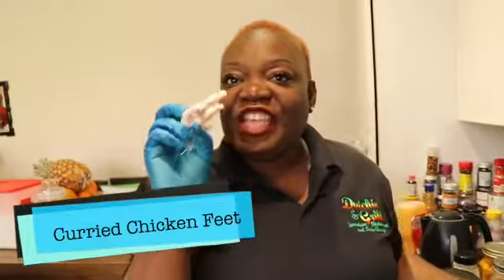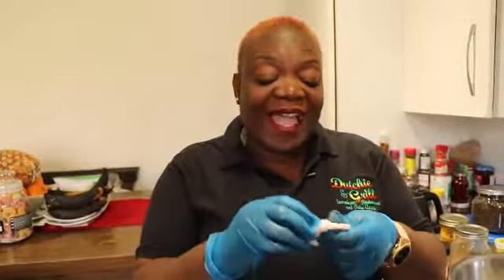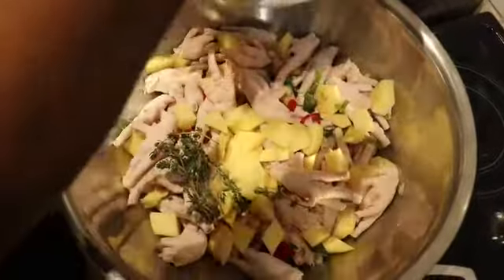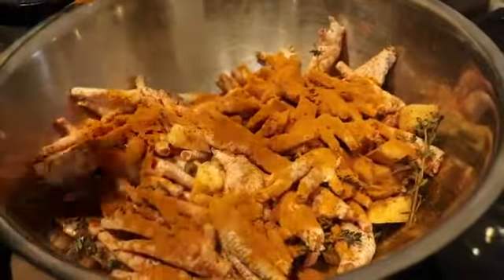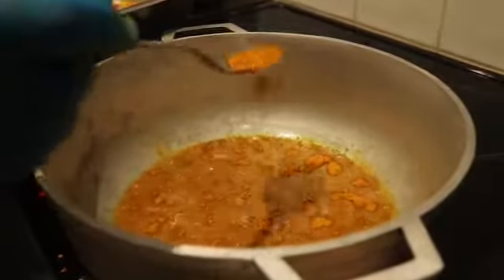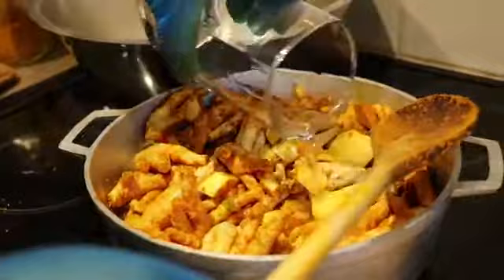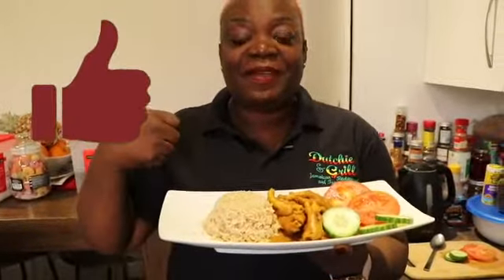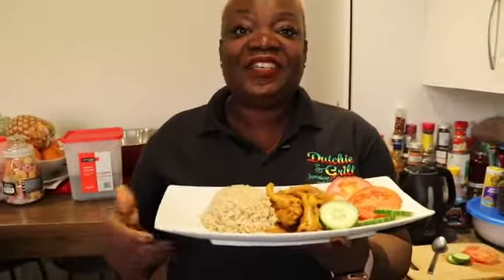JAMAICAN CURRIED CHICKEN FOOT | UK | DUTCHIE AND GRILL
JAMAICAN CURRIED CHICKEN FOOT IN UK AT DUTCHIE AND GRILL.

THIS IS ONE OF THE MANY RECEPIES THAT YOU WILL NOT FIND AT A JAMAICAN RESTAURANT UNLESS YOU ARE IN JAMAICA.

Dutchie & Grill is an authentic Jamaican Restaurant and Take-away where you will experience the finest in Jamaican food, friendly service and an ambience that is truly Jamaican!

Dutchie & Grill Restaurant & Takeaway is located at 68 Market Street, Ely
Cambridgeshire, CB7 4LS

We are currently closed for dining in until May 18th, but please join us for takeaway Fridays & Saturdays, 5PM - 10 PM.